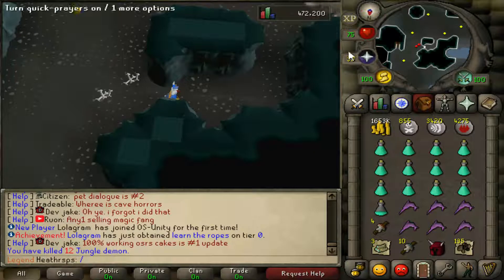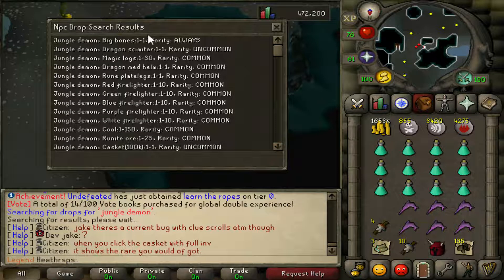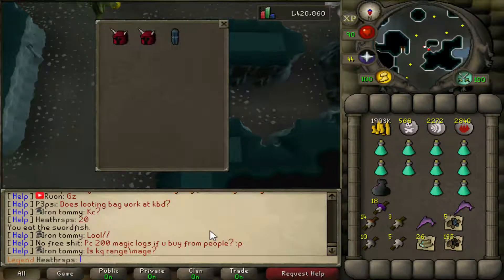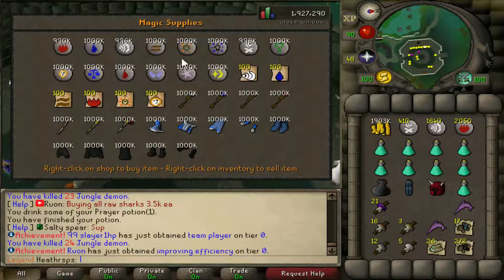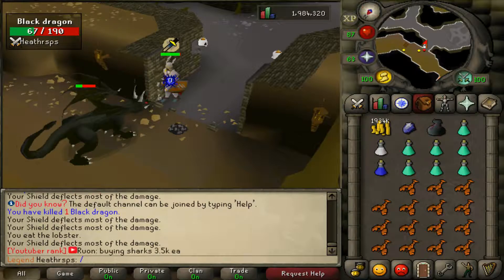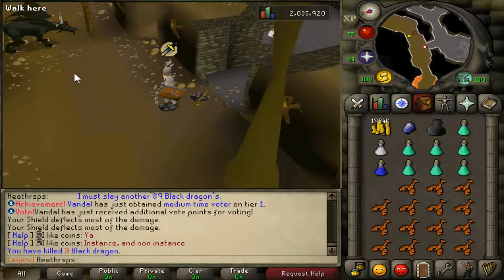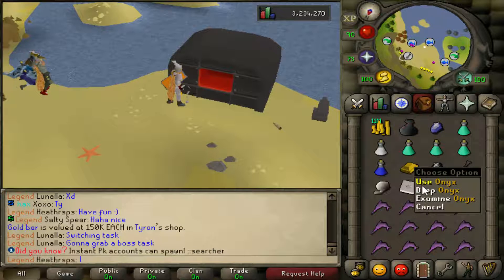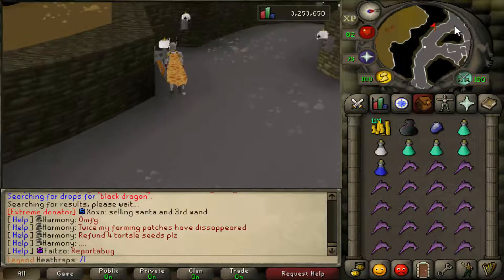Os-Unity: Progress Video - Day 3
Feel free to join the Os-Unity server!
Account Game mode: Legend

Hey everyone, these videos will contain progess of me playing on different kind of servers. I hope u all enjoy!
- Heath